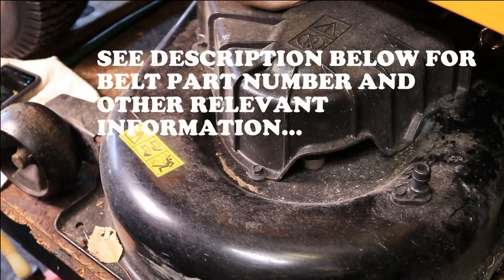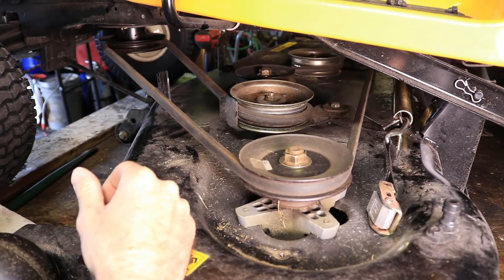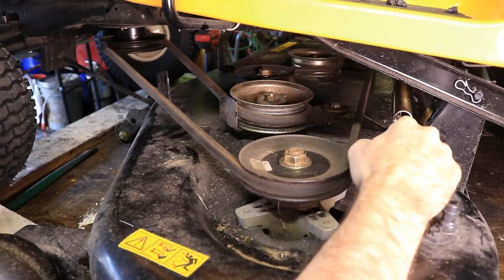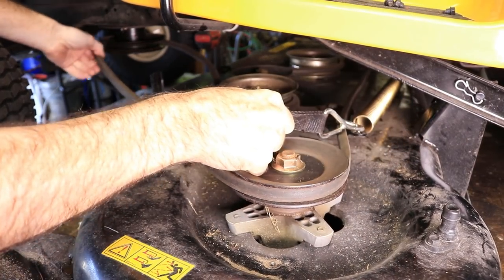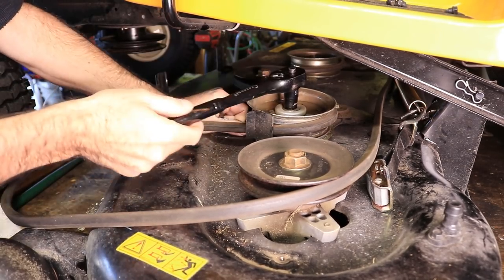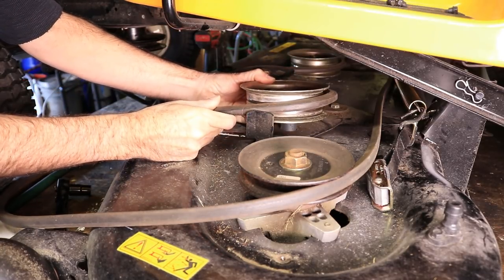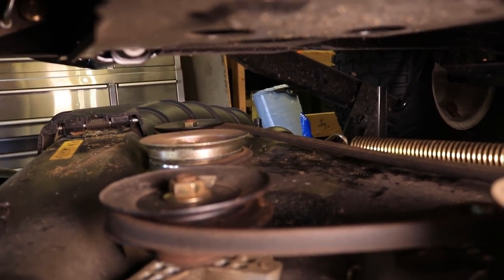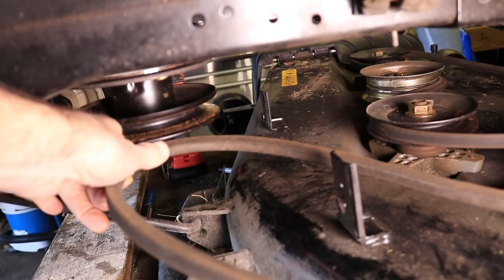How to Change Deck Belt on Cub Cadet Lawn Tractor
Video tutorial on how to change deck belt on Cub Cadet XT1-LT50 Lawn Tractor.  Explained in detail to make the job easy for You.

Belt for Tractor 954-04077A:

Tools Used in This Video:

Vinyl Ratchet Strap: